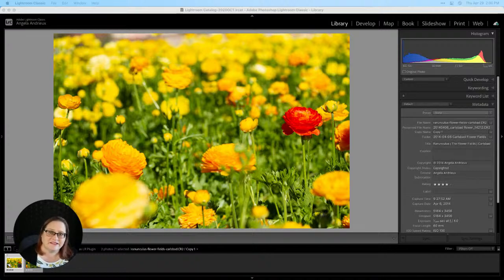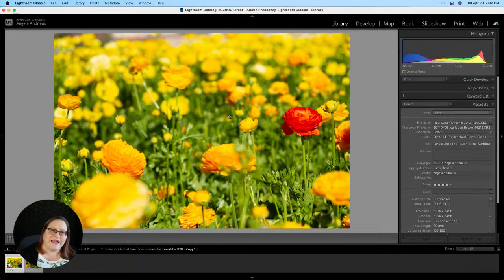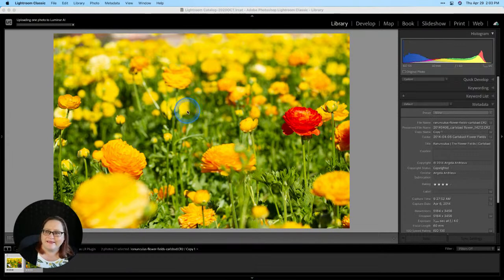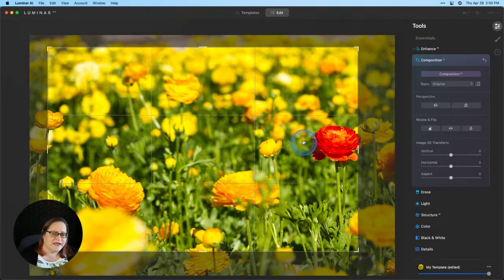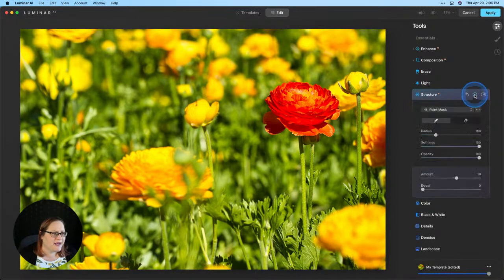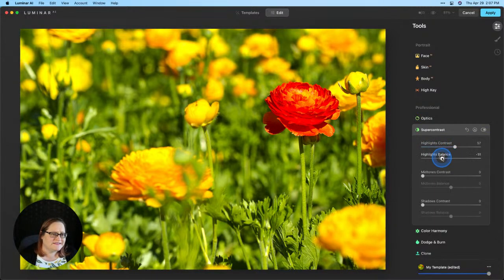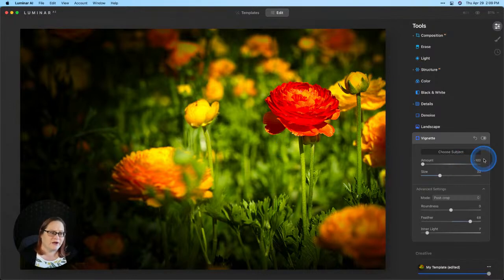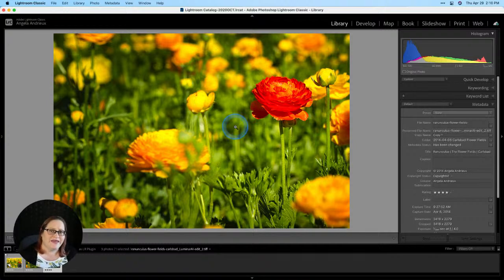Luminar Coffee Break: Installing and using Luminar AI as a Lightroom Classic plugin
Topic: Installing and using Luminar AI as a Lightroom Classic plugin